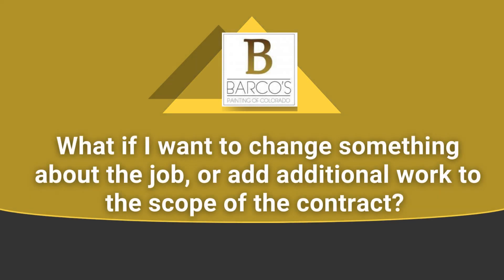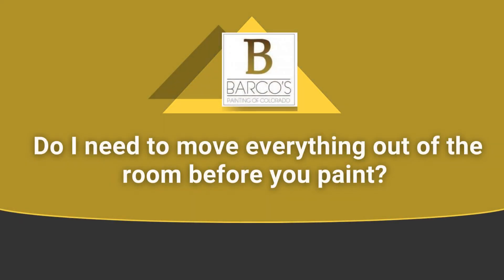FAQ Session with Jeremy Barton - Getting Started With Your Project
Jeremy Barton, Owner of Barco's Painting of Colorado, answers some common questions you may have when looking to hire a painting contractor.